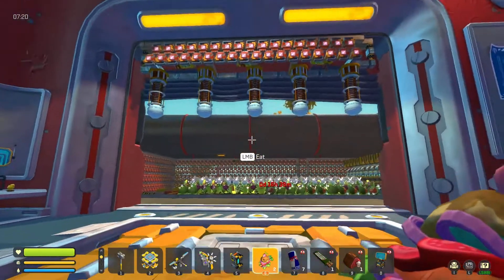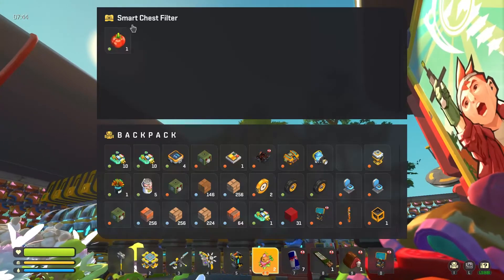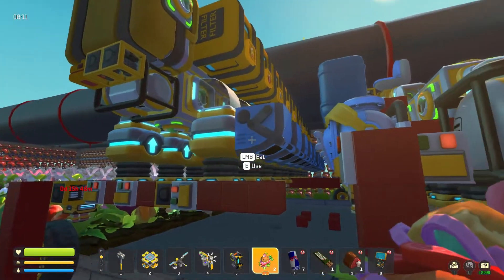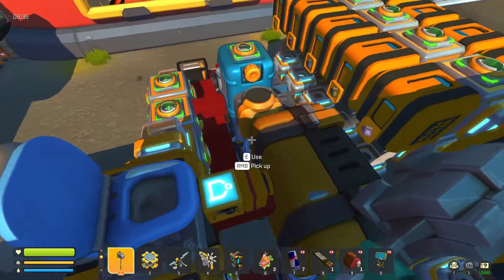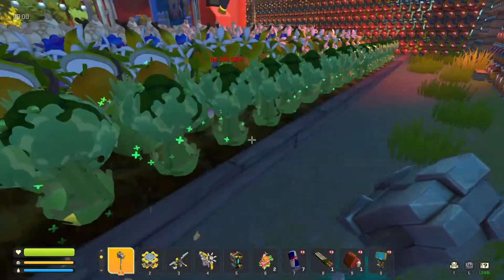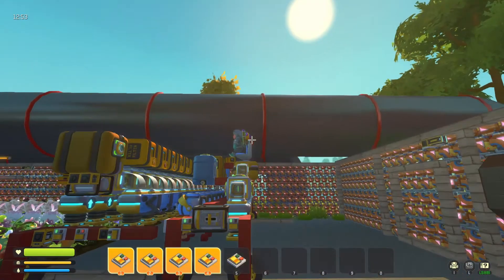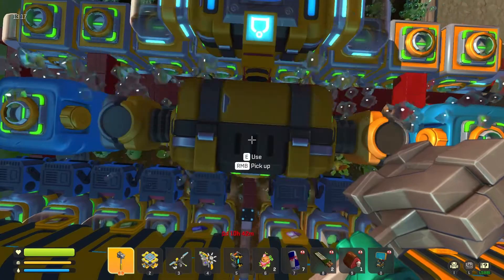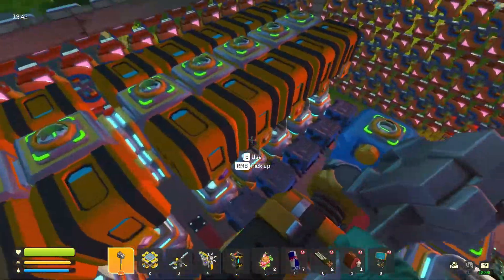All-in-1 Base Farmer_Scrap Mechanic Survival_00Fant Mods 02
Thx to @00Fant 's Mod, this Vehicle does all the Farming in 1 go:
-Harvesting
-Filtering
-Planting
-Watering
-Fertilizing

Uses 6-way-junction blocks, Smart Chests, Chest Fill Detectors, Filter Chests and the modded Vacuumpump functionality to work!

Go check out 00Fant's channel right now and get the mod for yourself ;) -